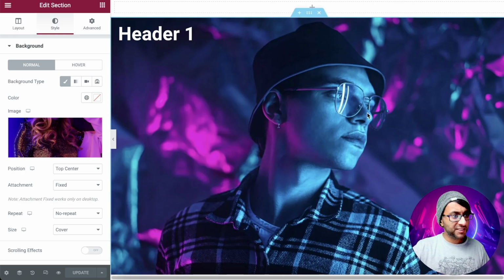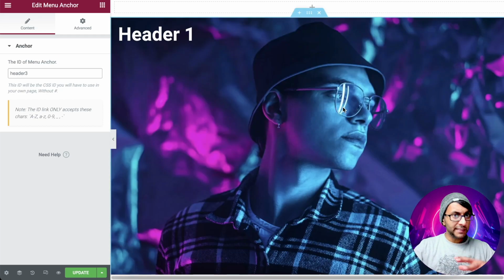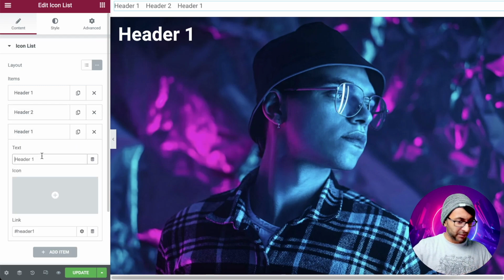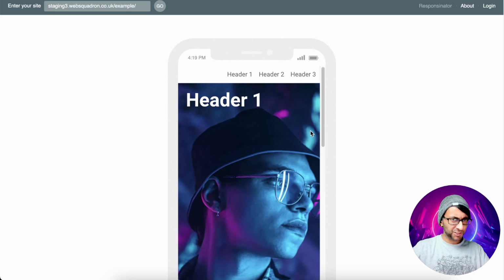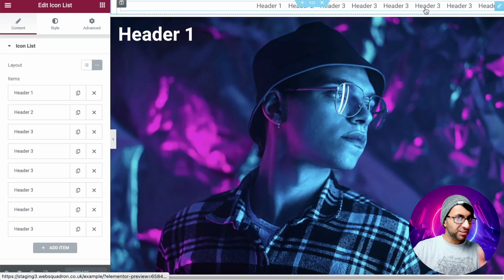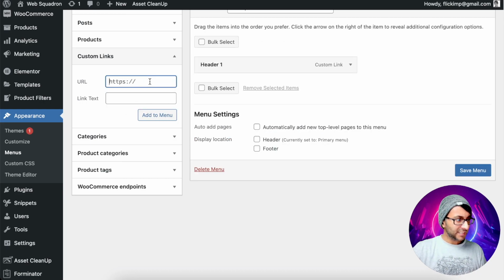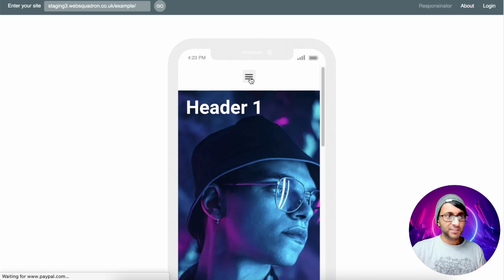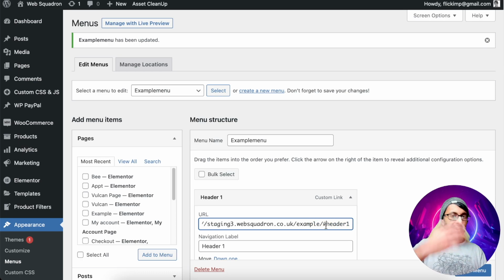Elementor - Menu Anchors with the Nav Menu for the Mobile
Menu Anchors are great - but when you use an Icon List or Buttons as navigation, then you have a problem with viewing on mobiles.

One solution can solve this.